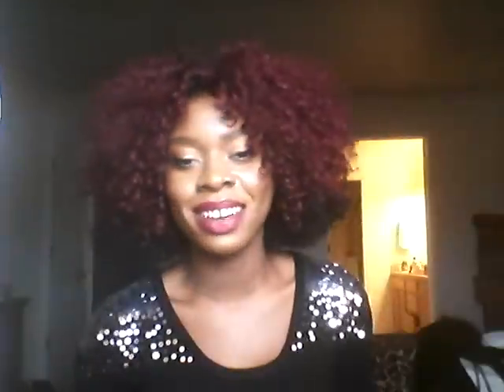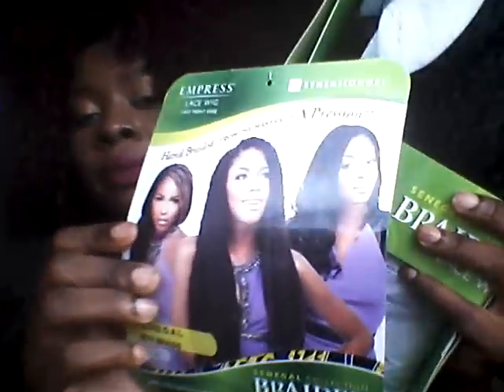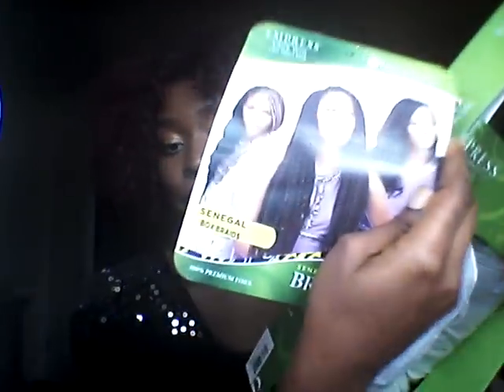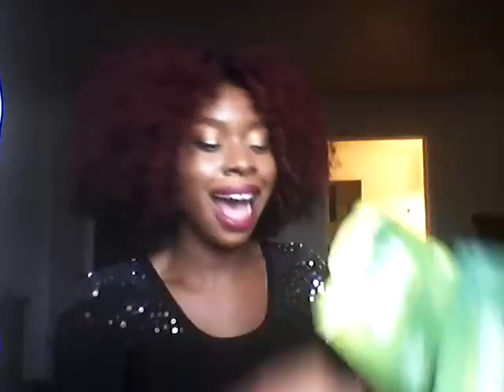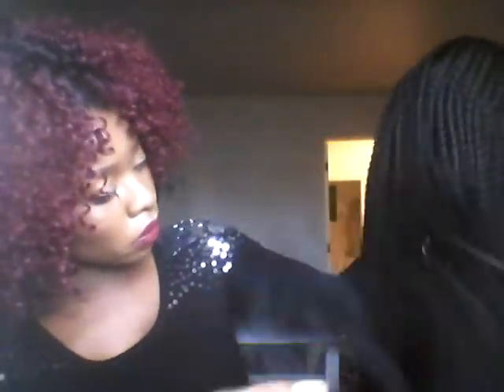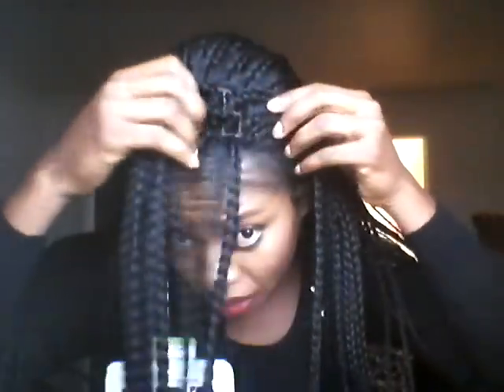Sensationnel Empress Synthetic Braided Lace Front Edge Wig Senegal Box Braid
Elevate style.com for 89.91 color 1. in love...